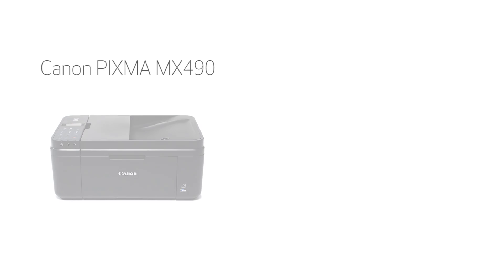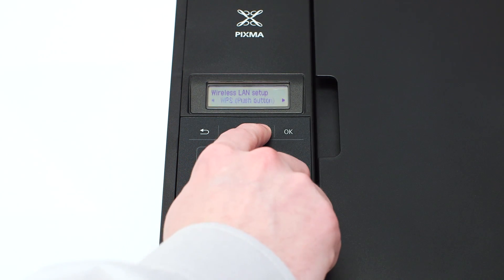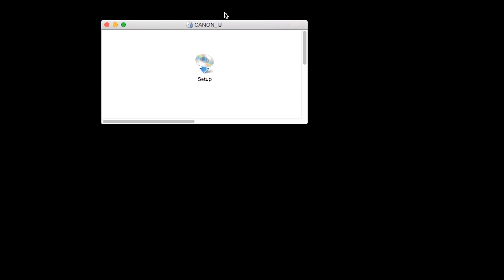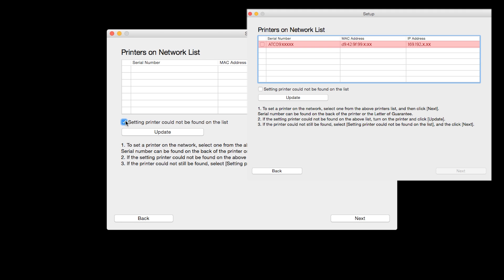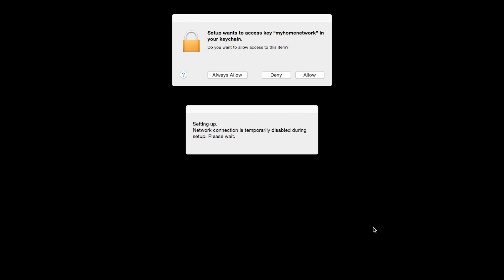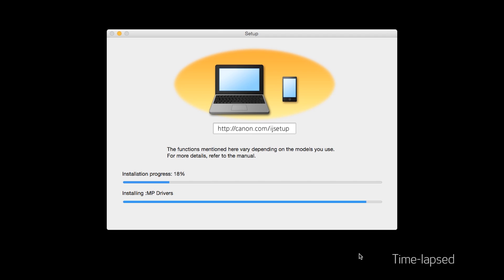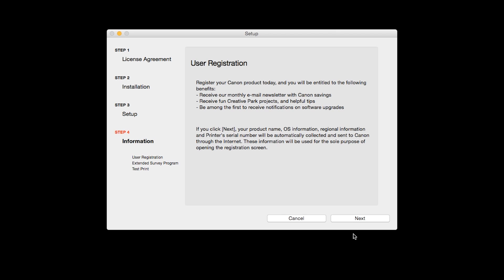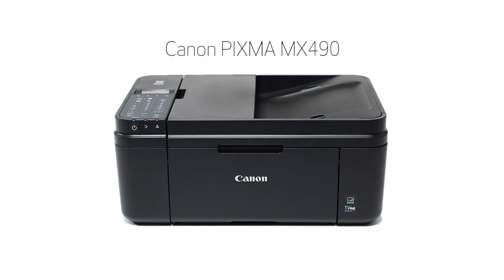Canon PIXMA MX490 - Cableless Setup with a Mac